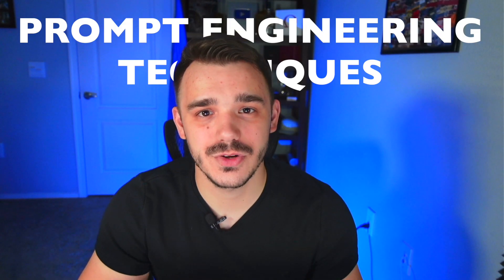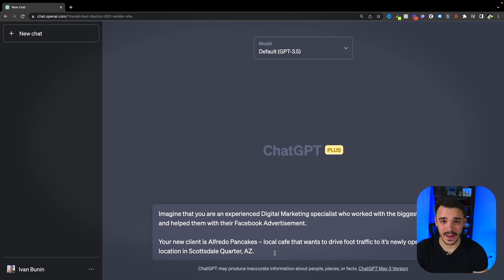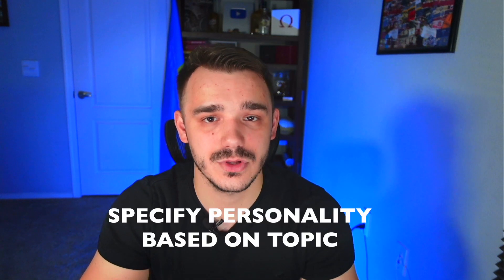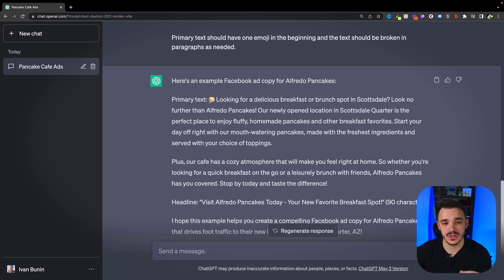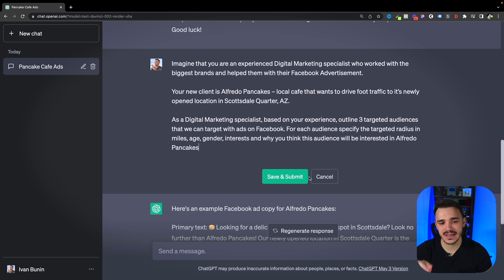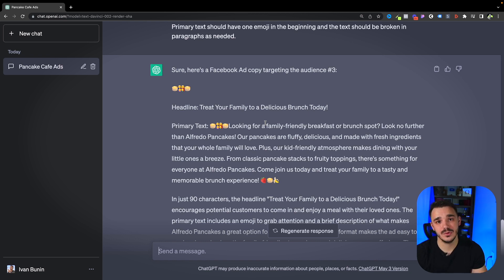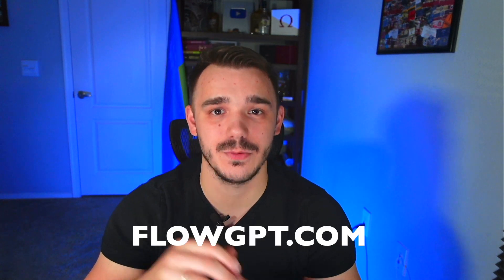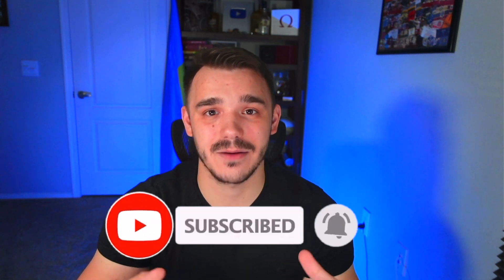Master Prompt Engineering in 5 Minutes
In this video I will show you 3 main techniques to improve your prompt engineering within ChatGPT and help you to get maximum value out of AI.

Gear:
💻MacBook Pro M1
📺LG 29' Ultrawide Monitor
🎥Sony ZV1
🖱Logitech MX Master
⌨️ Logitech MX Keys

Hi there 👋 If you're new to my videos my name is Ivan Bunin, and on this channel I would like to create content that helps people both in their professional and personal life. I cover topics like investments, personal finance, digital business, digital marketing, payment apps, international transfers, cigars, cars and other.